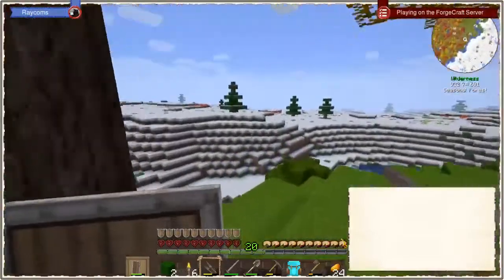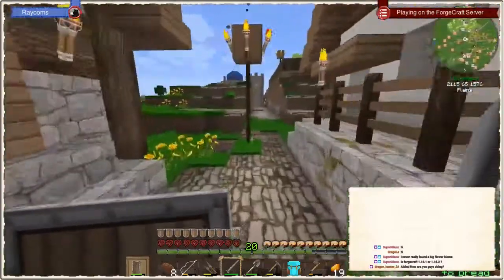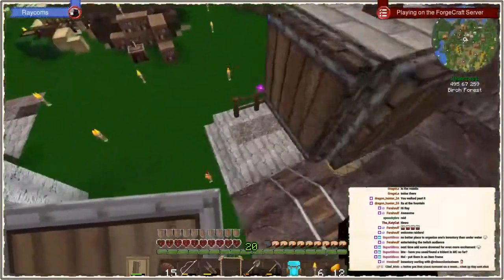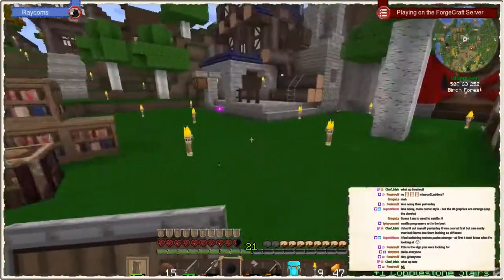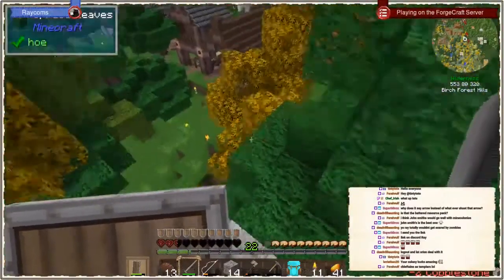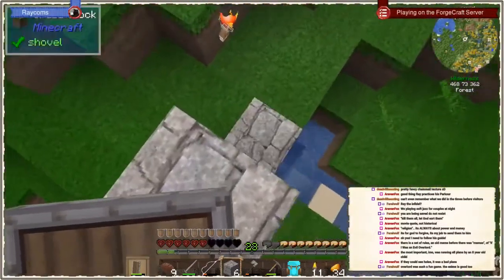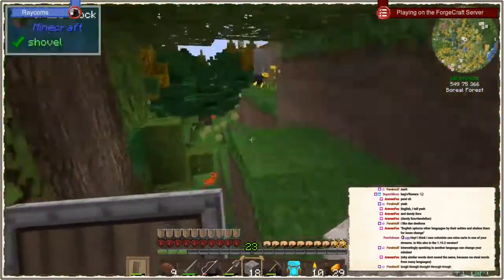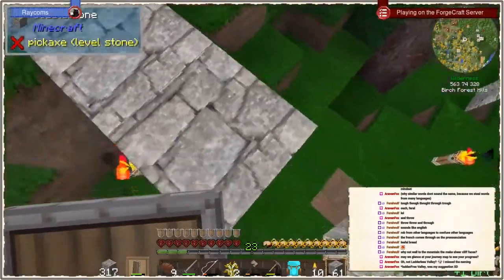ForgeCraft - Let's Play #6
Playing on the ForgeCraft server.